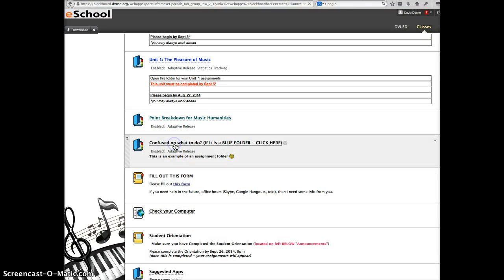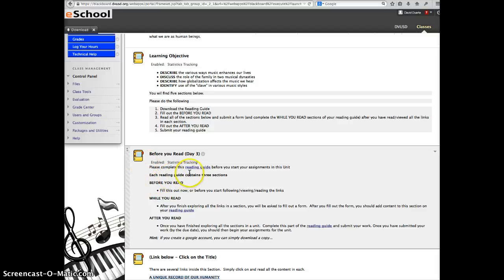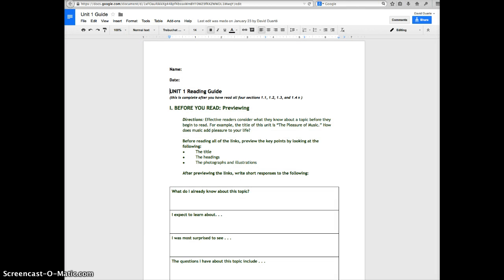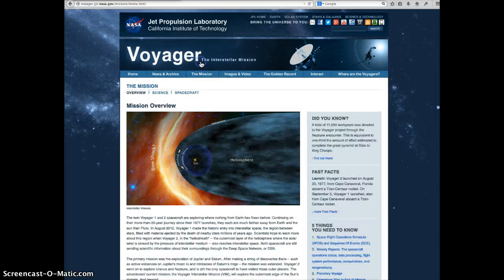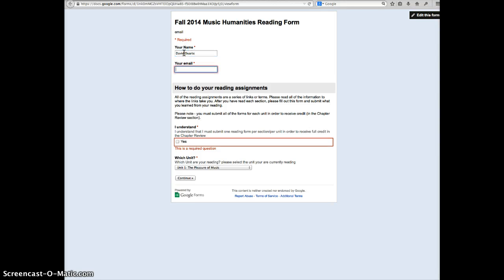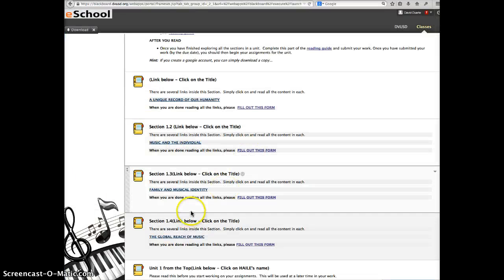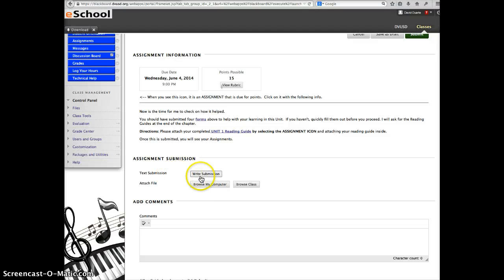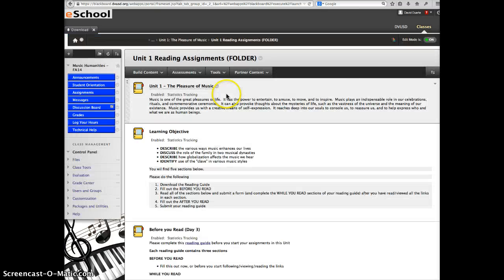Music Humanities Reading